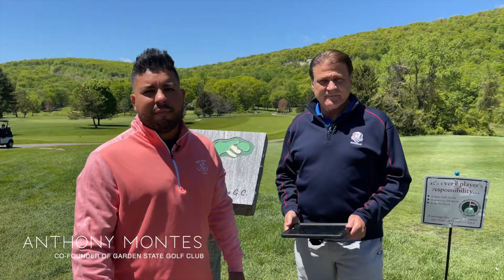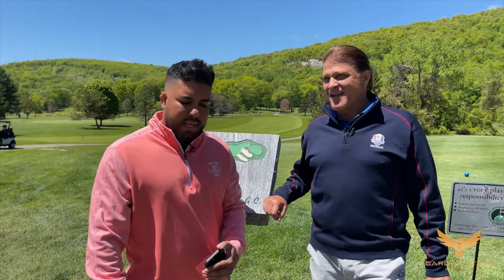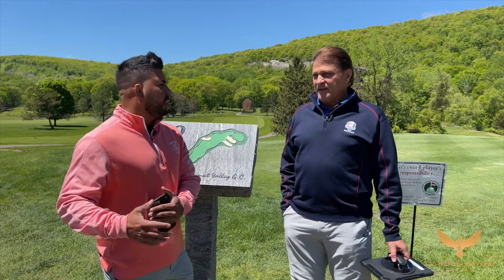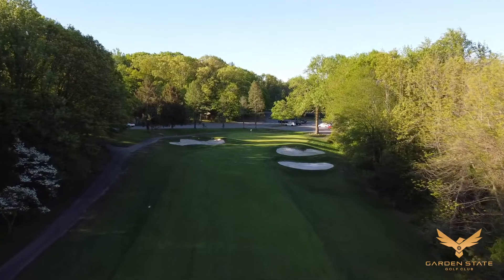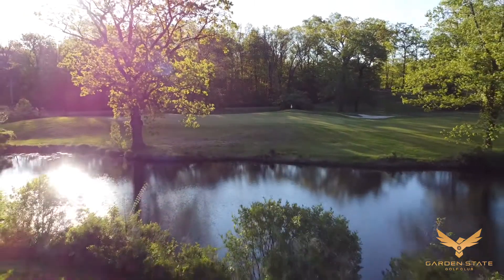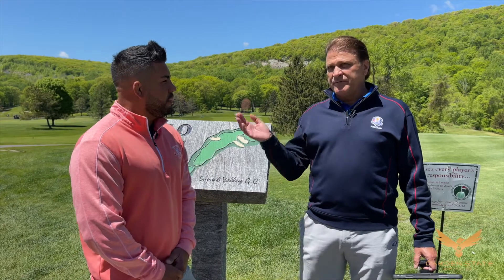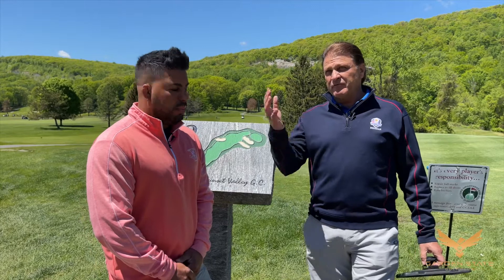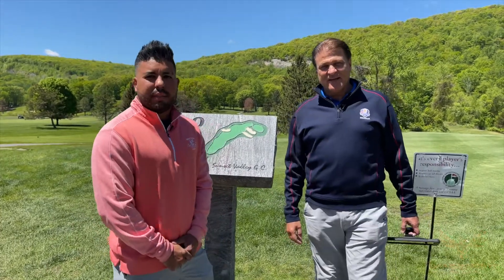Mark Brandecker Interview at Sunset Valley Golf Course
Anthony chats it up with Mark Brandecker, starter & ranger at Sunset Valley Golf Course in Pompton Plains, NJ.  Mark has extensive experience playing Sunset Valley.  We appreciate his time sharing his tips and thoughts on scoring at the course.  Hopefully, our members take in this insight and bring it with them on 5/23 for The Aquila Championship!